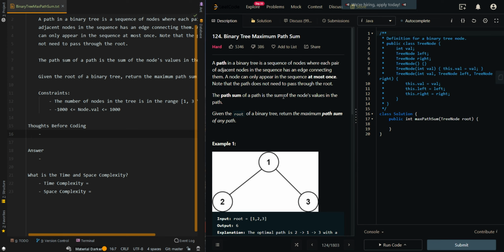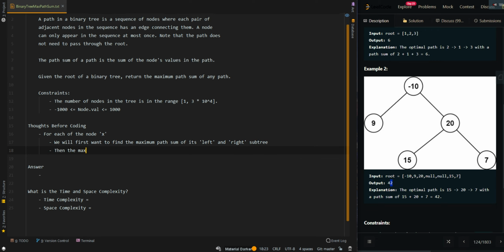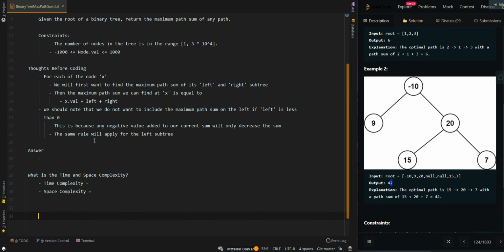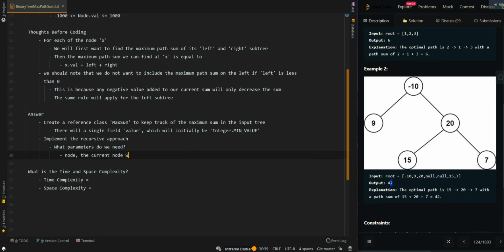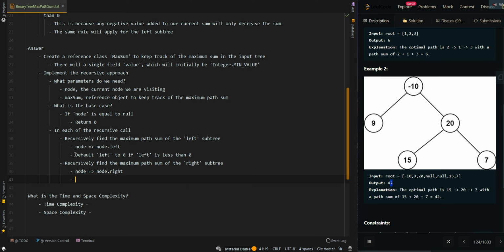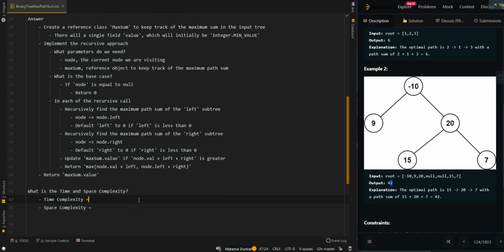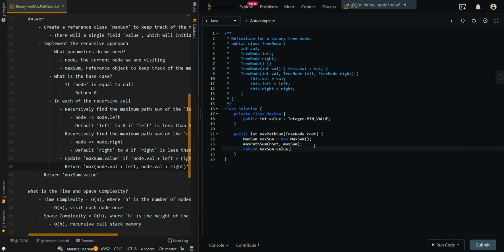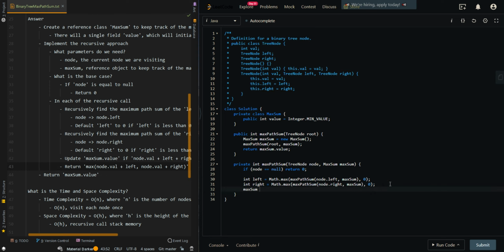Coding Technical Interview - Binary Tree Maximum Path Sum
[Binary Tree Maximum Path Sum] GOOGLE Java Technical Interview Leetcode Solution Explanation Pseudocode Code